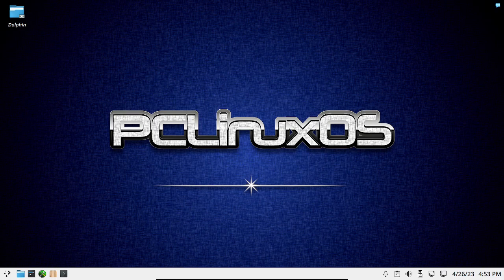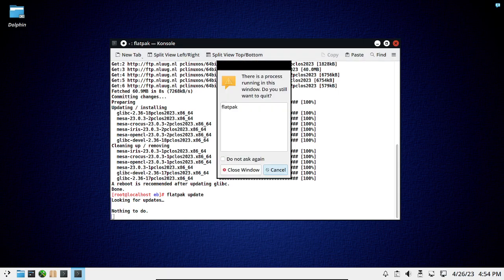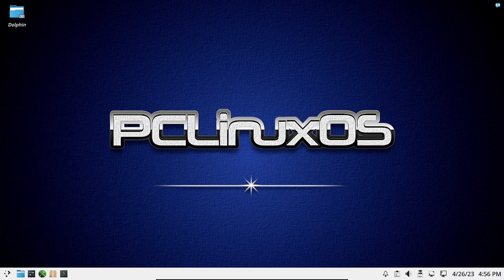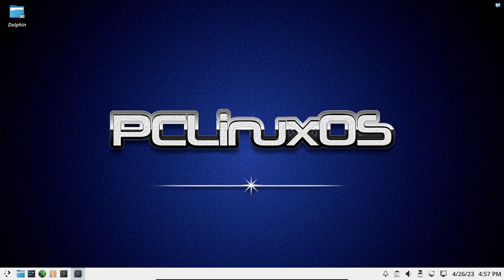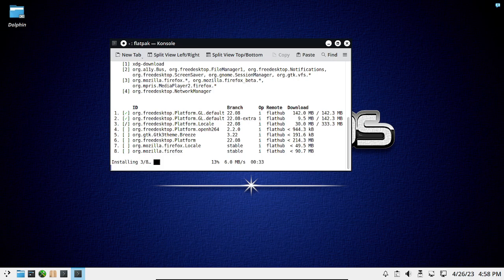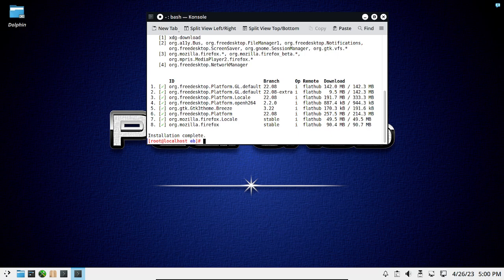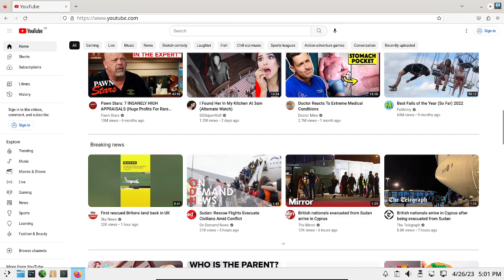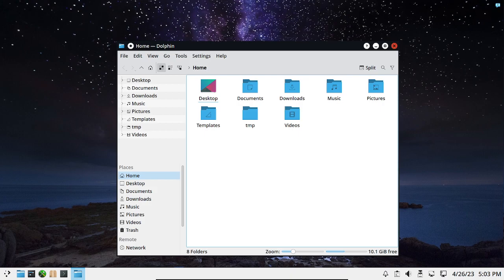What To Do After installing PCLinuxOS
Hi all so you have installed PCLinuxOS on your PC here is what to do next.